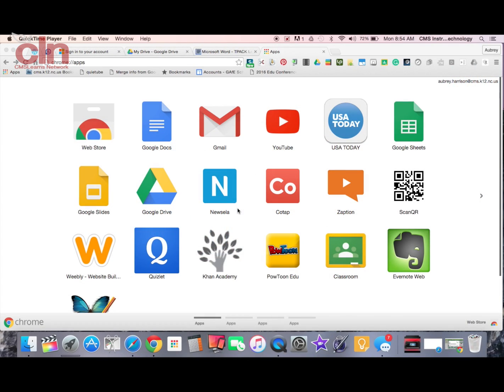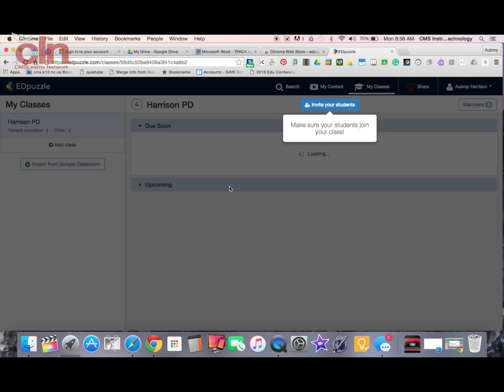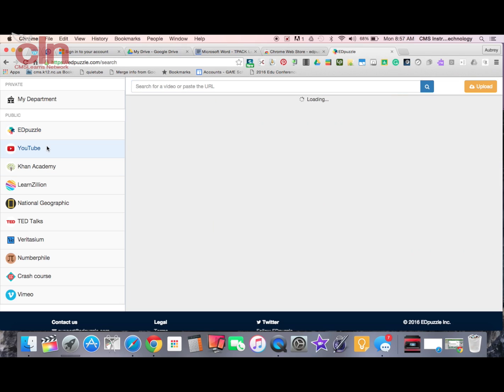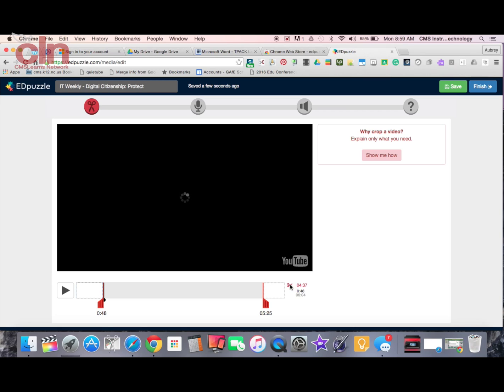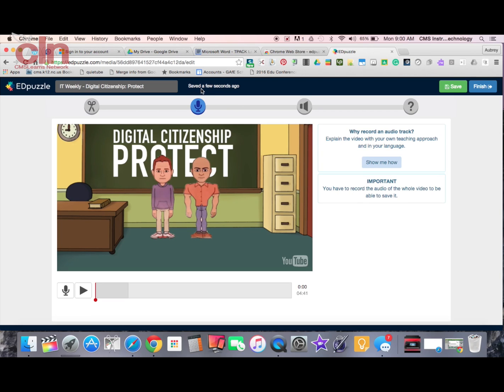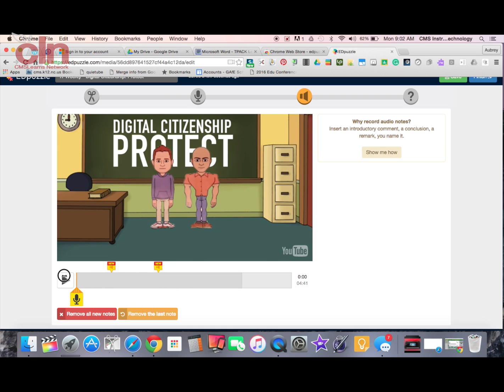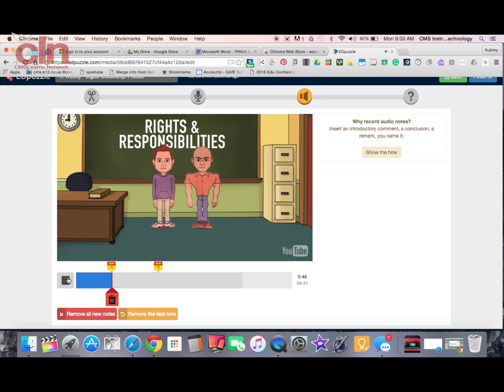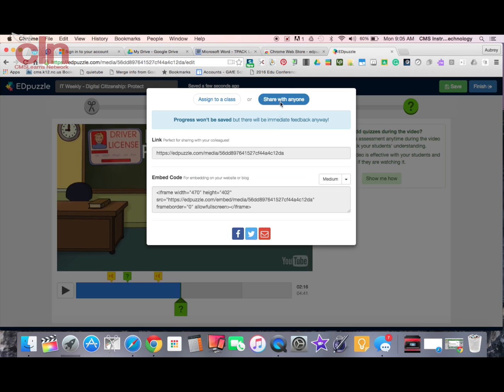App of the Week Edpuzzle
Deliver interactive video content to your students with Edpuzzle.